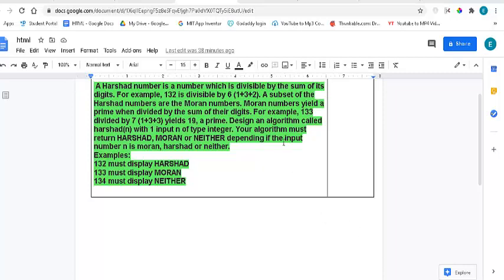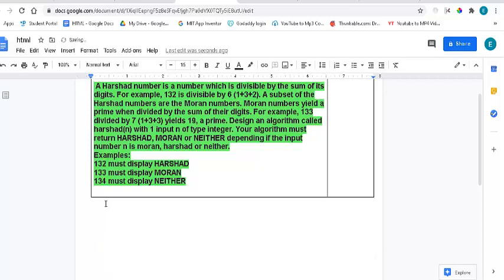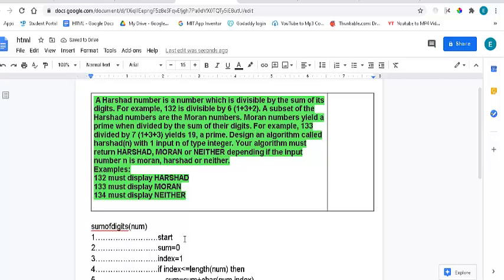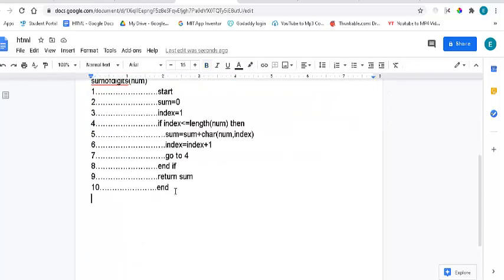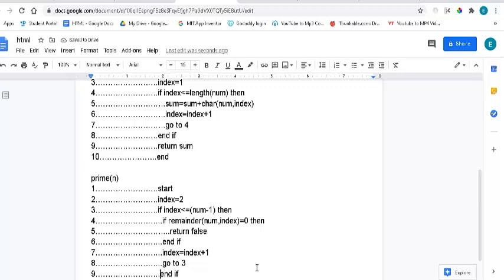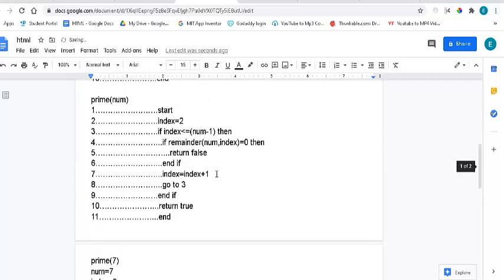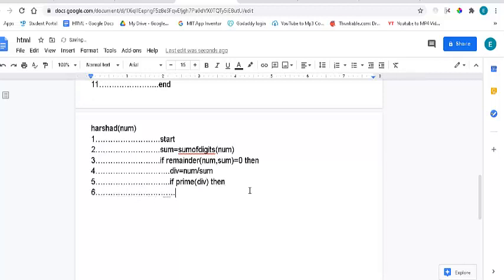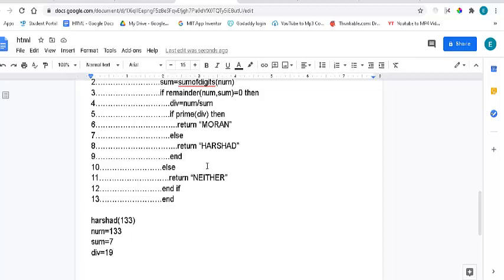ics2o0, algorithm harshad